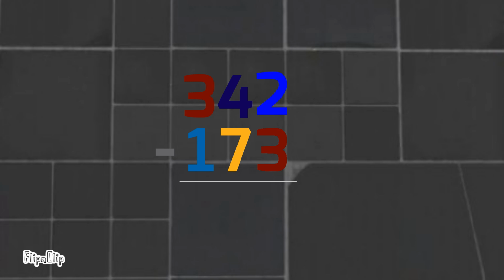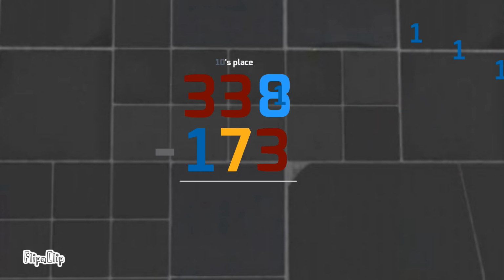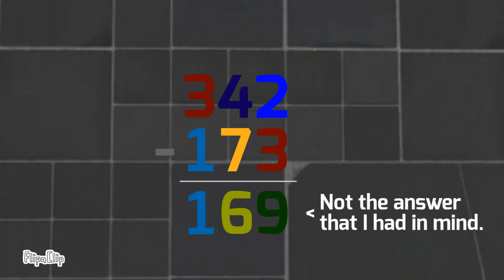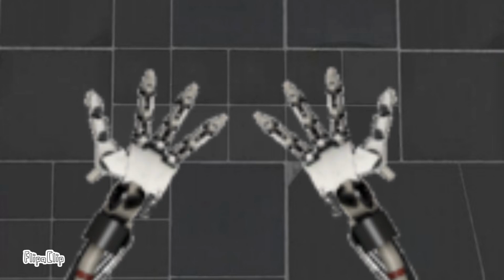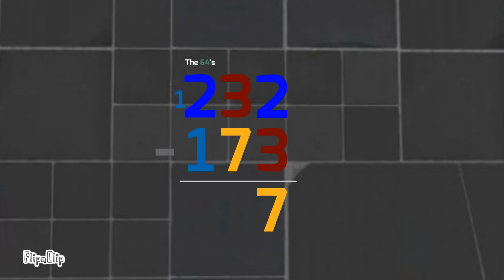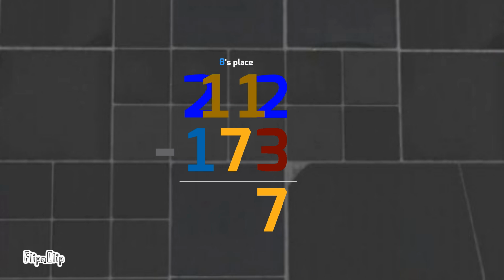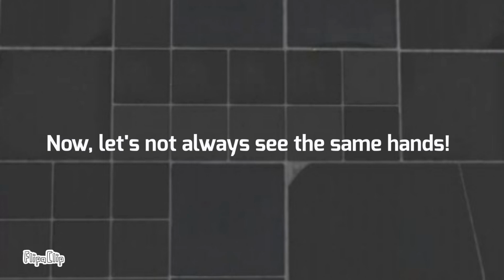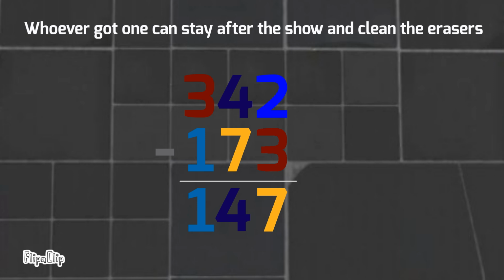New Math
Credits to - Tom Lehrer